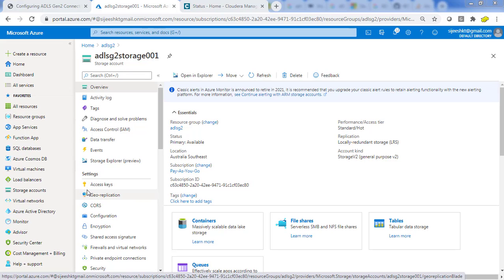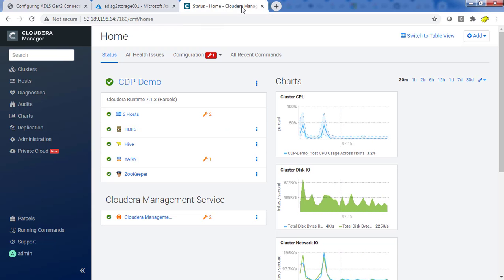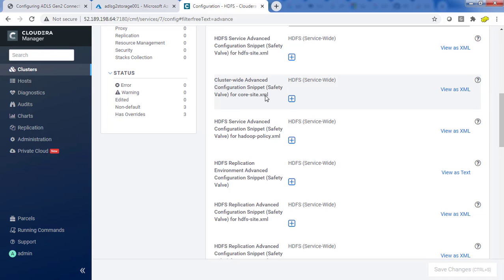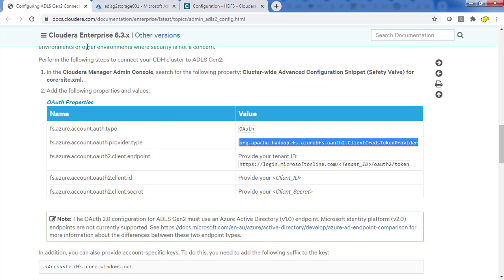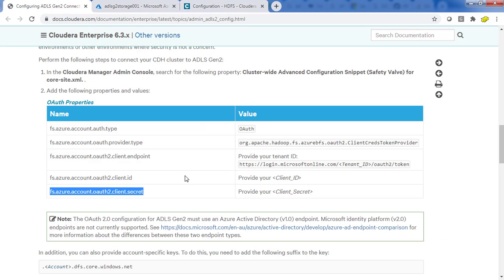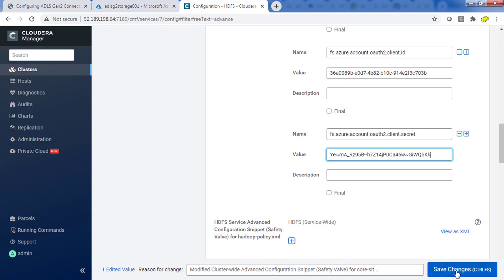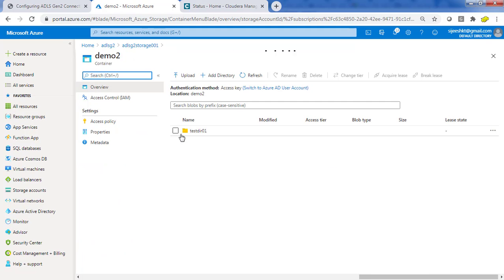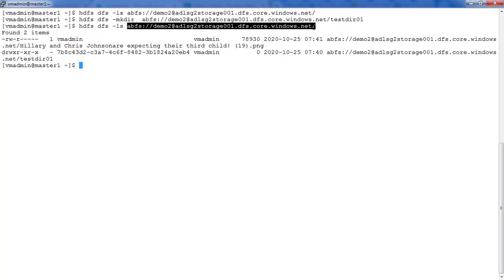Connecting Azure Data Lake Gen-2 Storage Container with CDP cluster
This video will explain how to connect and access Azure Data Lake Gen-2 storage container  from CDP cluster

ADLS Gen-2 with CDP cluster
Connecting ADLS g2 from CDP cluster
Access ADLS g2 from hadoop cluster